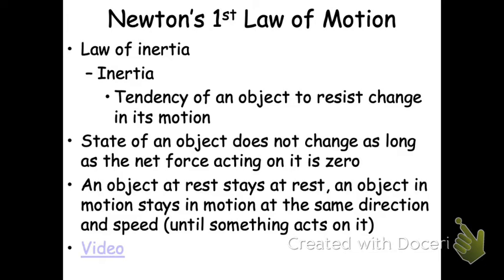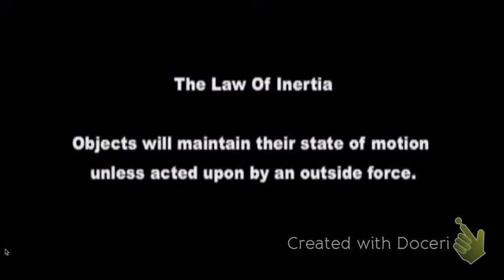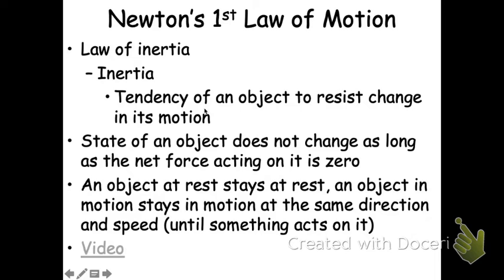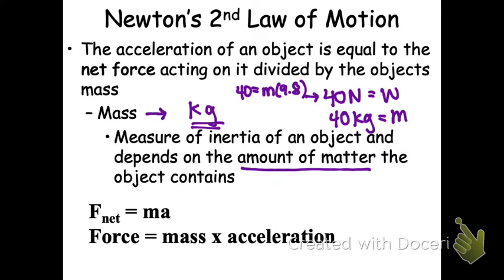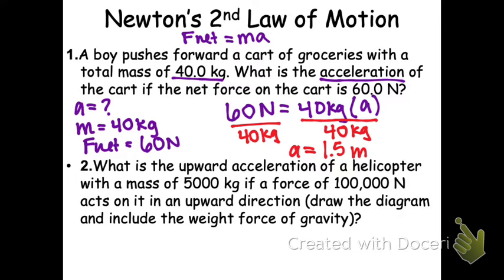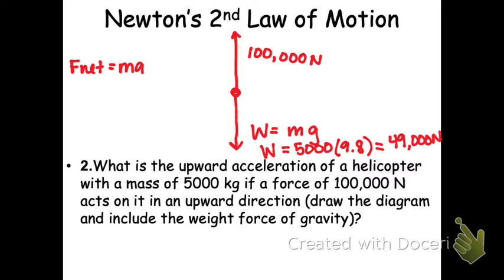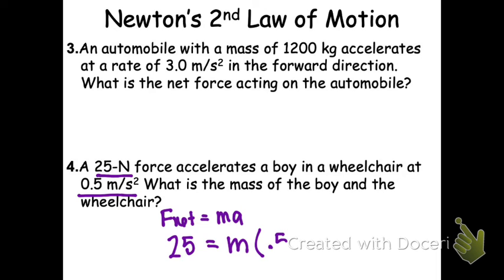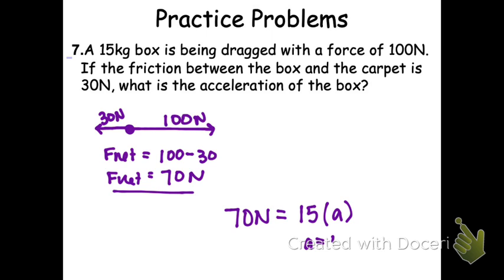Physical Science Net Force Calculations 5.4.22